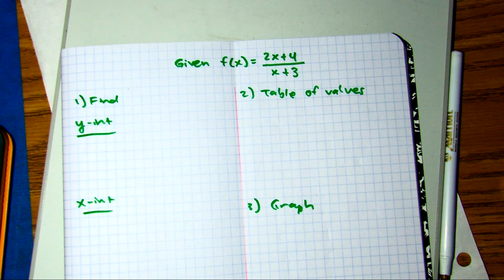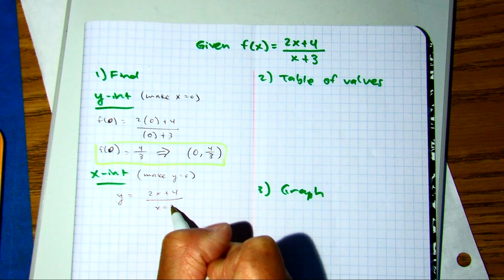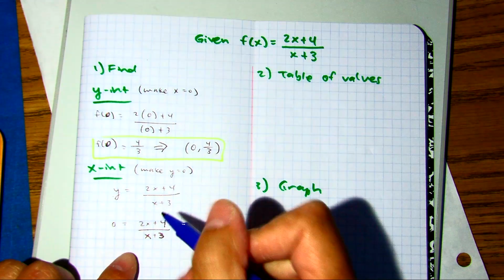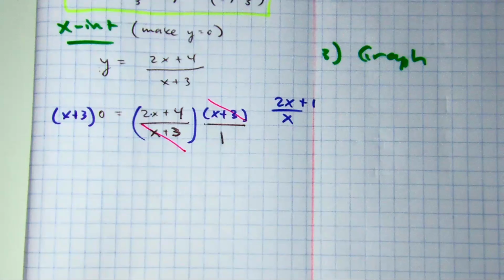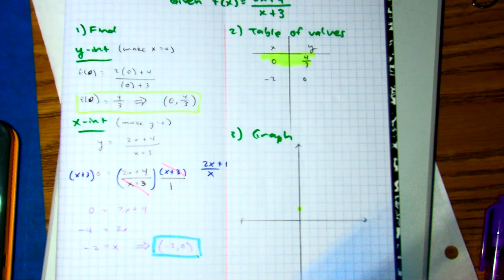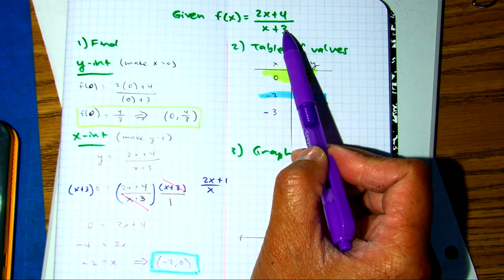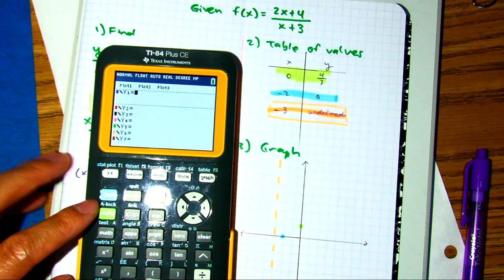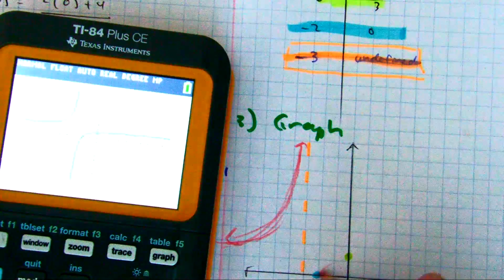find x and y intercepts of RATIONAL FUNCTION and graph example A